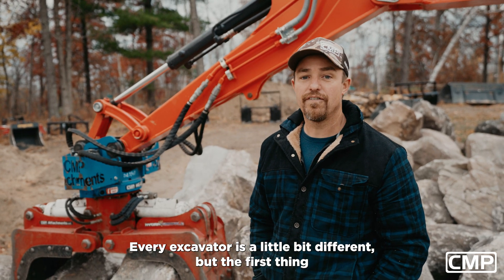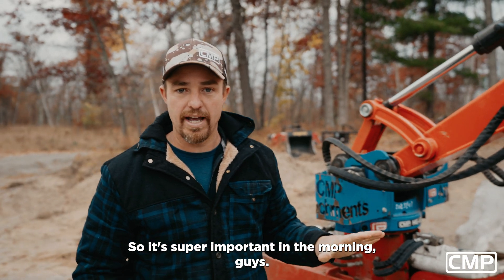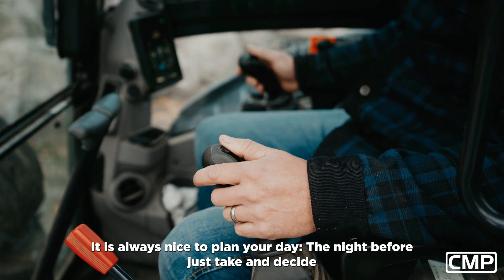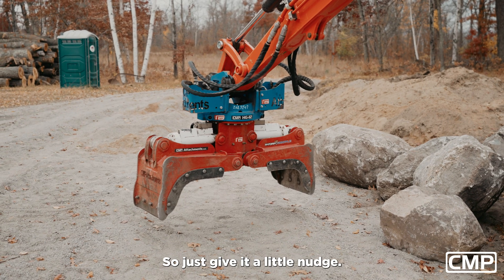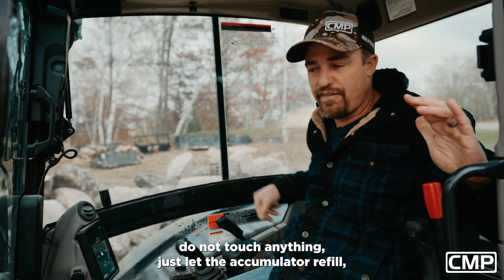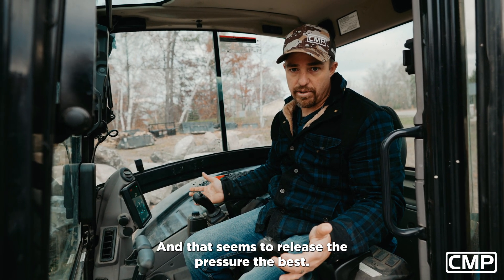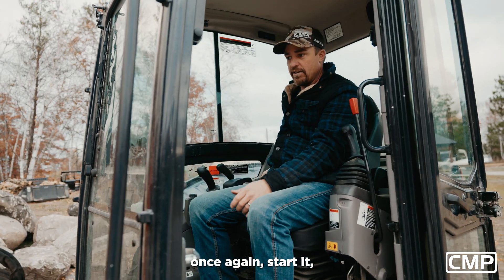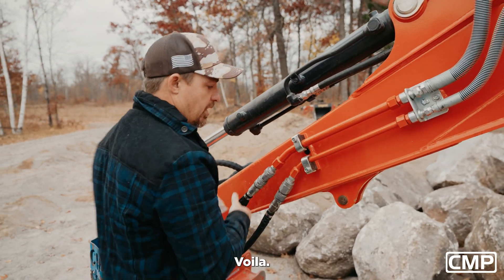How To Release Pressure on Excavator Hydraulics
Here we're using out Hydra Grapple as an example, but this applies to any hydraulic attachment that needs hoses and couplers hooked up.